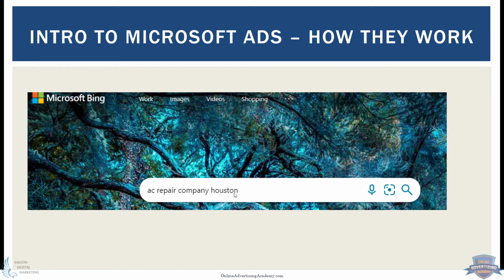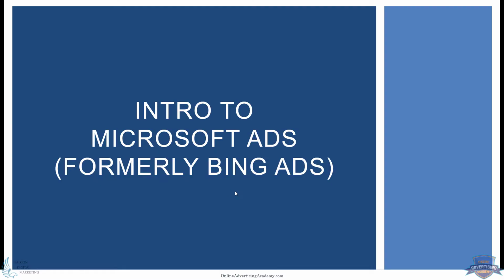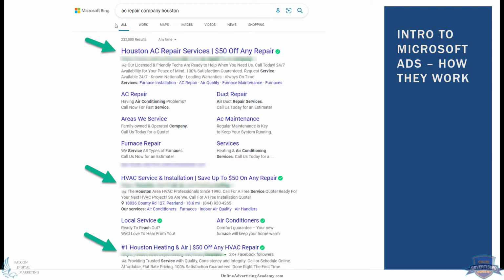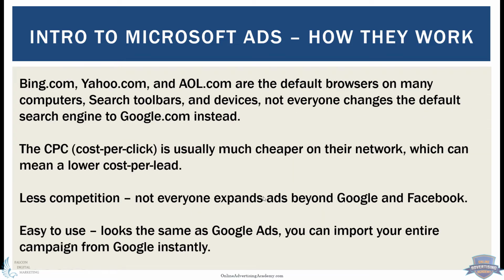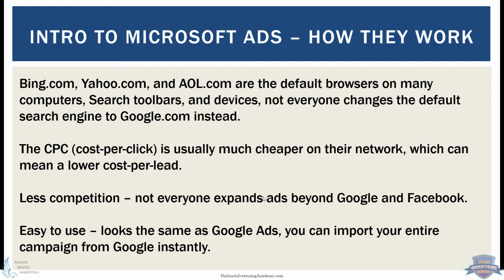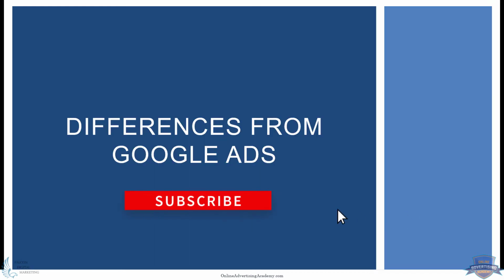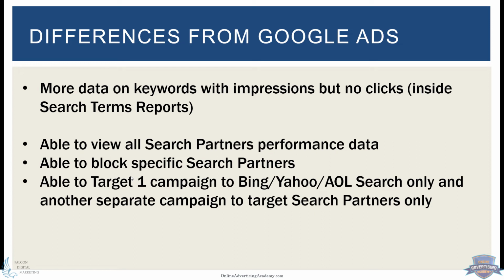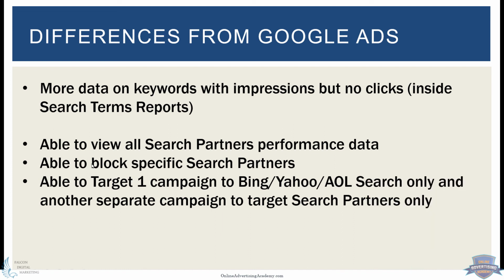Microsoft Bing Ads Tutorial - Beginners Guide to Microsoft Bing Ads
In this video we will go through how to use Microsoft Bing Ads. This is a great tutorial for Microsoft Bing Ads for businesses that want to start advertising on other search engines besides Google.com. Expanding to the Microsoft Bing Ads Network gives your business access on how to show ads on Bing.com, Yahoo.com, Aol.com, DuckDuckGo.com and more!